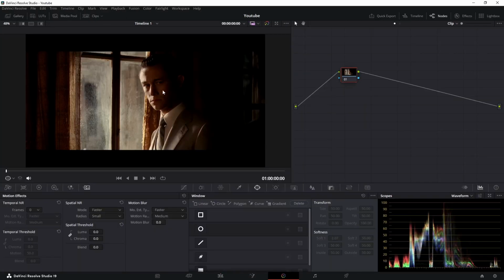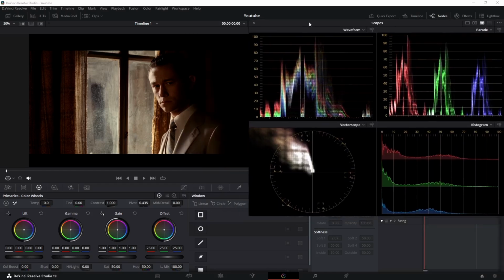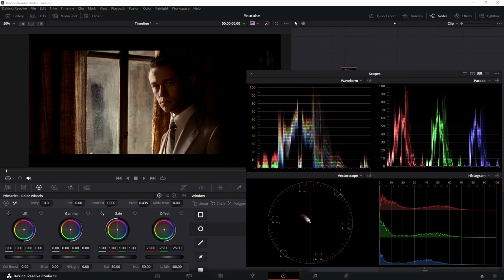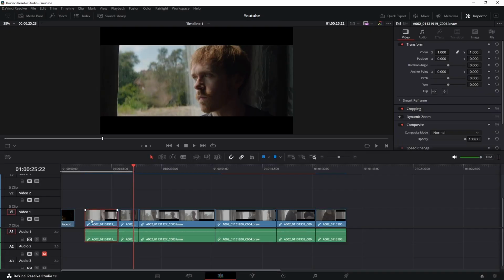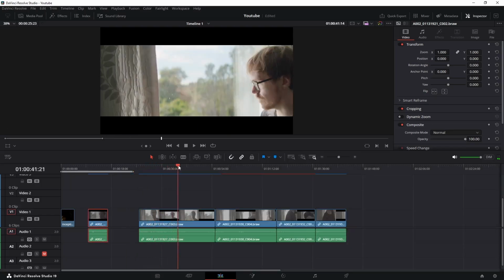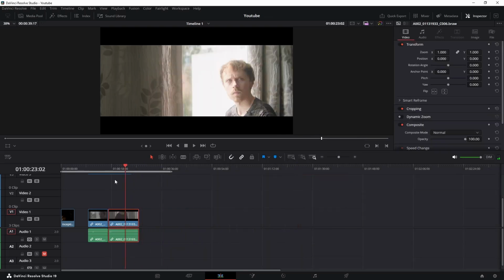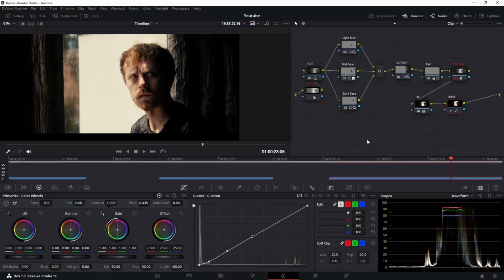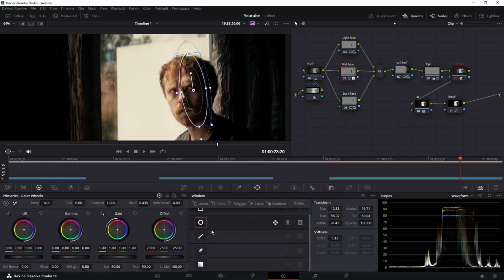How I Created This ‘Inception’-Inspired Look with Minimal Gear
🎬 How I Shot This ‘Inception’ Style Scene with ONE Light 🎬

Inspired by Inception (2010), I set up a simple shot using just one light and experimented with different grades to create unique cinematic looks. This isn’t a direct recreation—just my own take on the film’s aesthetic.

Watch as I break down the lighting setup and explore different color grades to see how small changes can completely shift the mood of a scene. Let me know which look you like best!

👍 Like the video if you enjoyed it!
💬 Comment your thoughts & suggestions below!